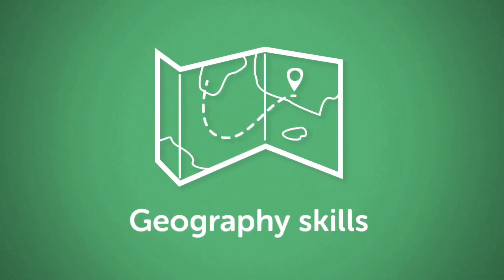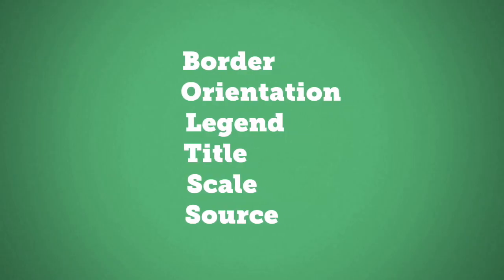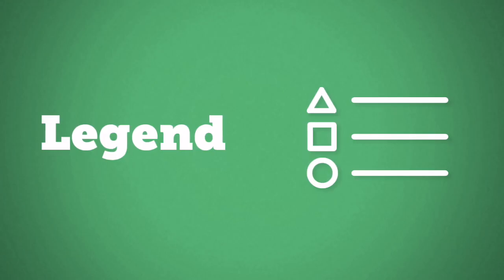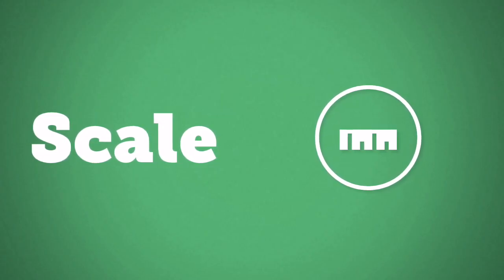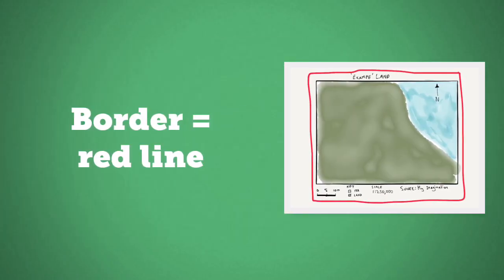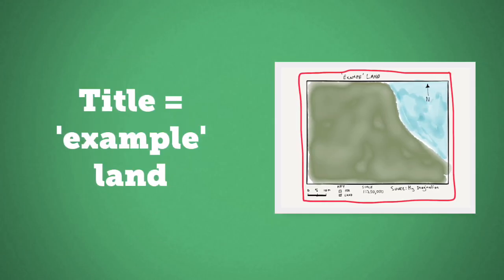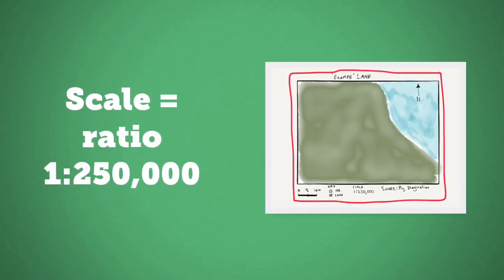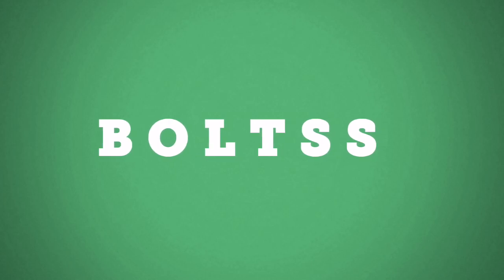BOLTSS - Geo Skills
How do you remember what features a map should have? Using the acronym 'BOLTSS' can help you ensure you never forget that one feature! This video outlines each part of a map such as border, orientation, legend, title, scale and source, and why we need each one of them.